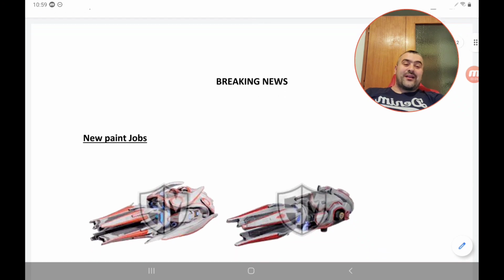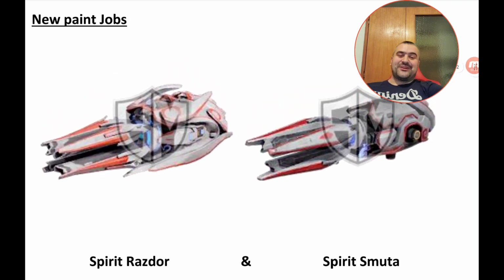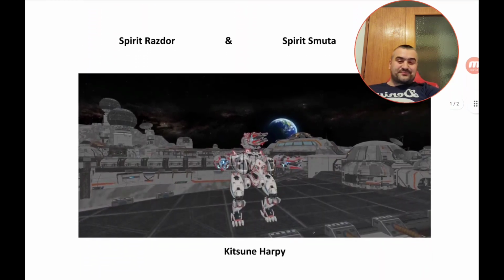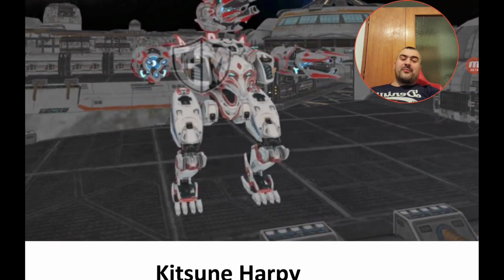War Robots BREAKING NEWS | NEW Paintjobs, NEW Pilot & NEW Titan | Update 7.9